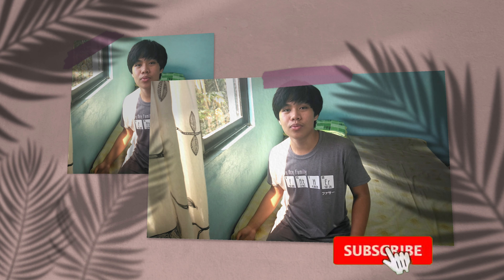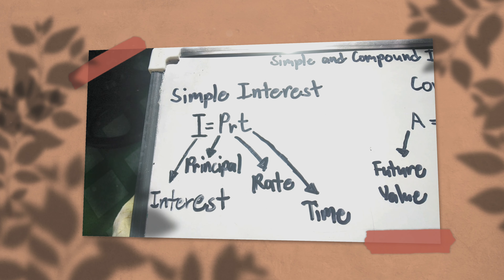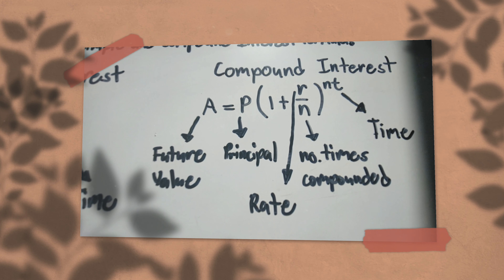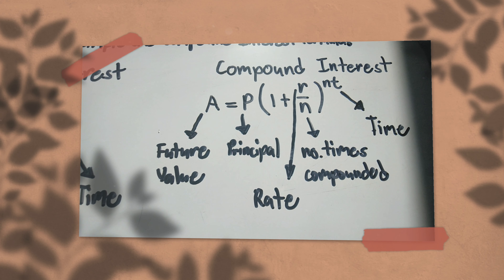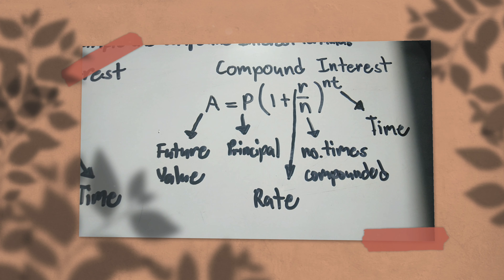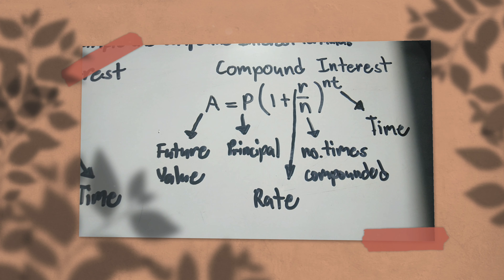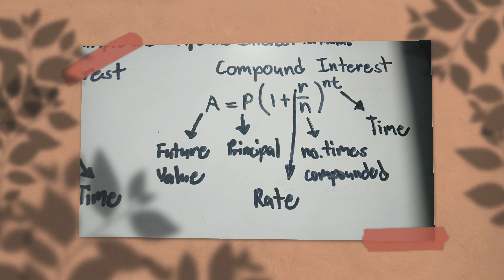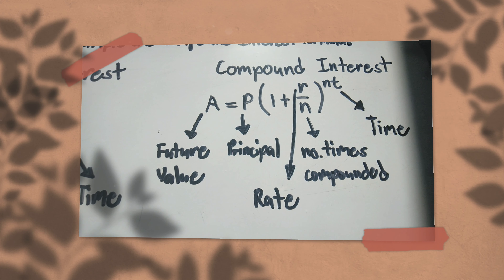SIMPLE and COMPOUD INTEREST || Special Request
Interest is the cost of borrowing money, where the borrower pays a fee to the lender for the loan. The interest, typically expressed as a percentage, can be either simple or compounded. Simple interest is based on the principal amount of a loan or deposit. In contrast, compound interest is based on the principal amount and the interest that accumulates on it in every period. Simple interest is calculated only on the principal amount of a loan or deposit, so it is easier to determine than compound interest.

PLEASE SUPPORT & FOLLOW :

GUNSLINGER DIECAST

KEEP SUPPORTING MY YOUTUBE CHANNEL!!

KEEP SAFE GUYS!!